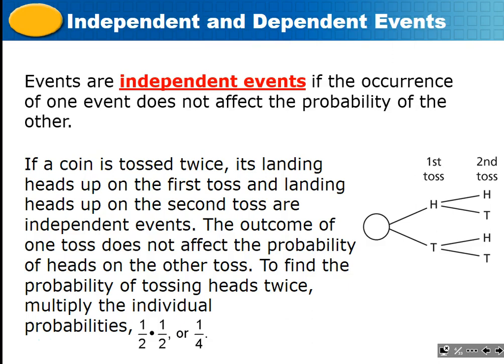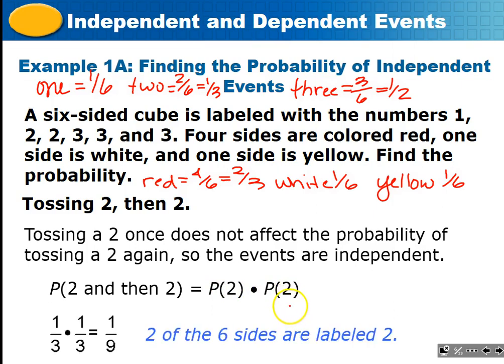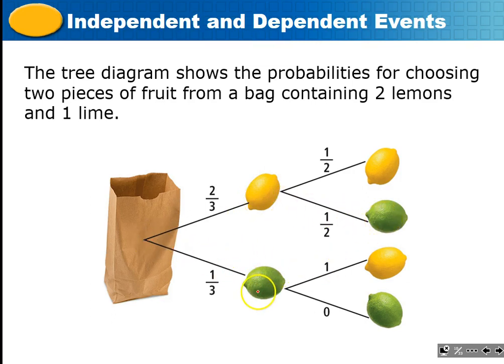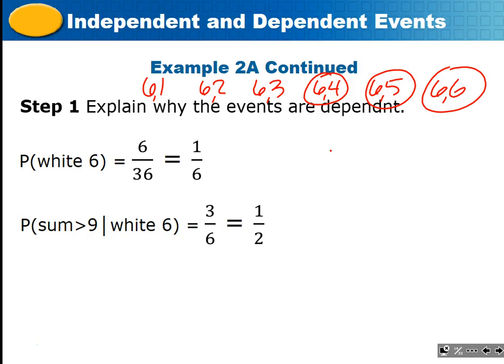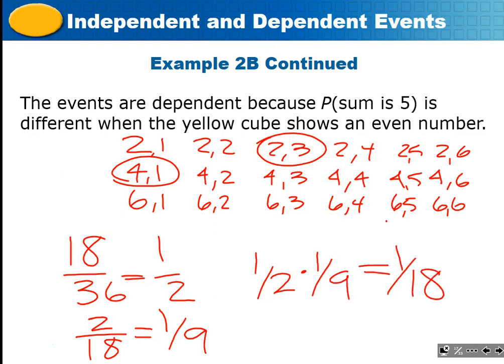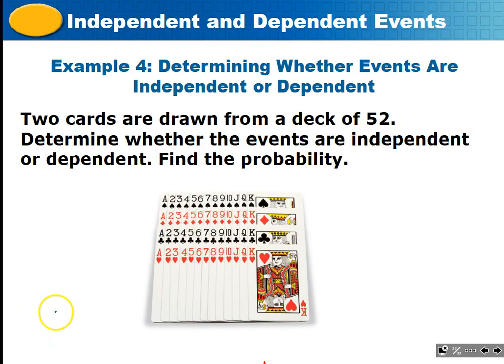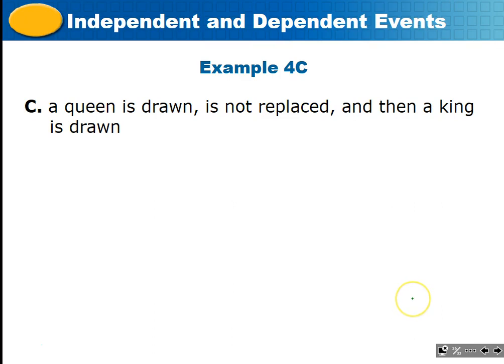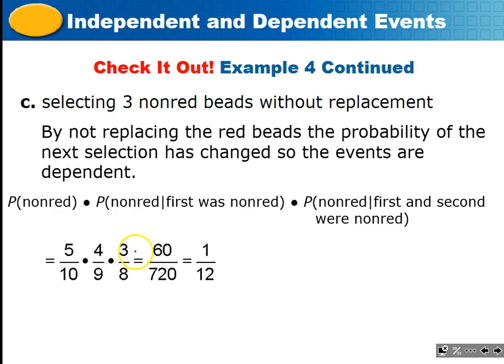Video of 12 2 Lesson